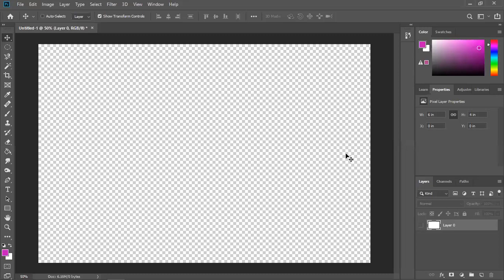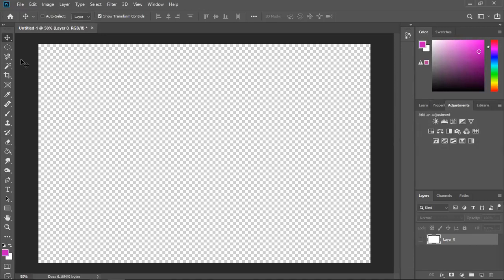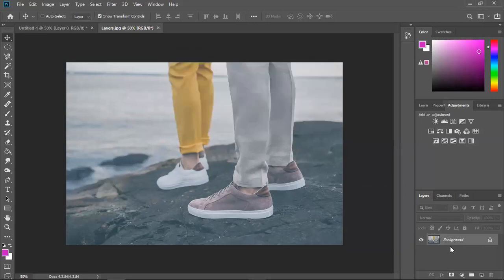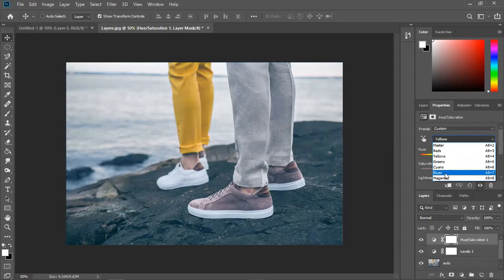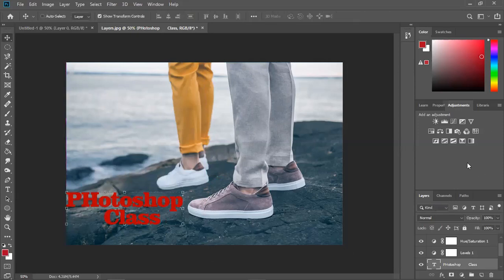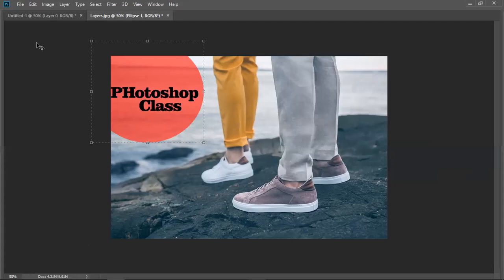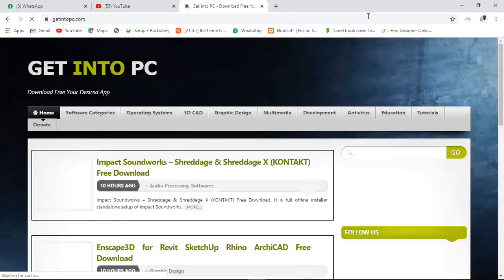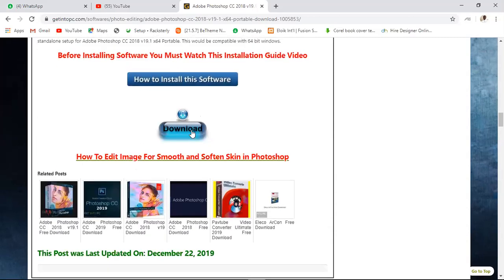Introduction to Photoshop Pro Graphics With Francis Adegbe.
We started from coreldraw, now we are on photoshop. Learn Pro Graphics in another World standard of ADOBE with Francis Adegbe.